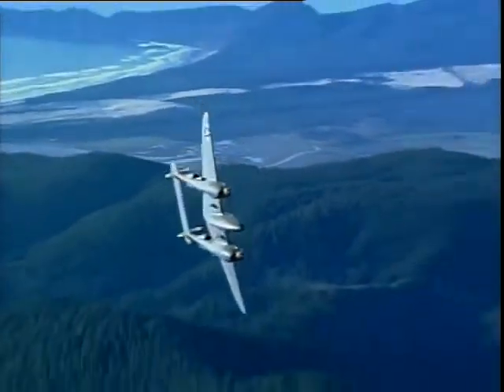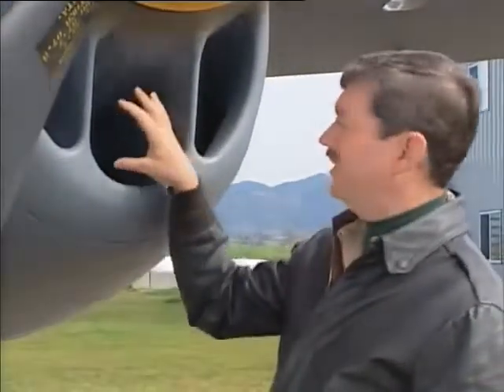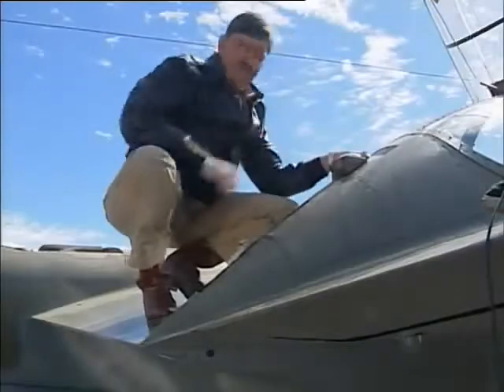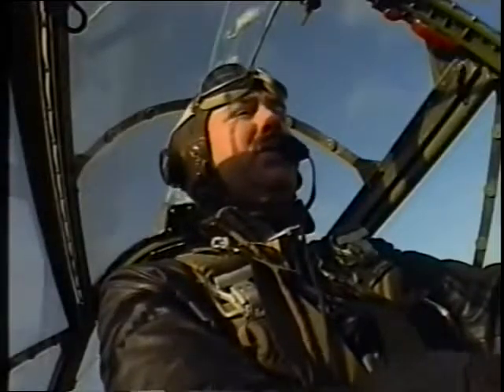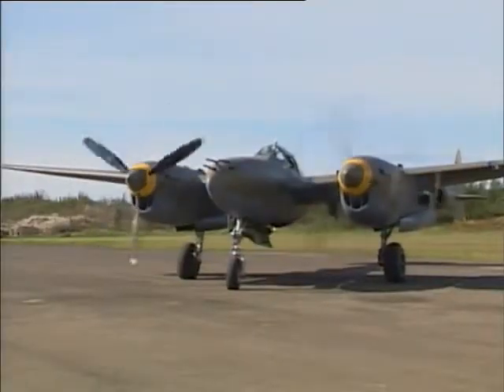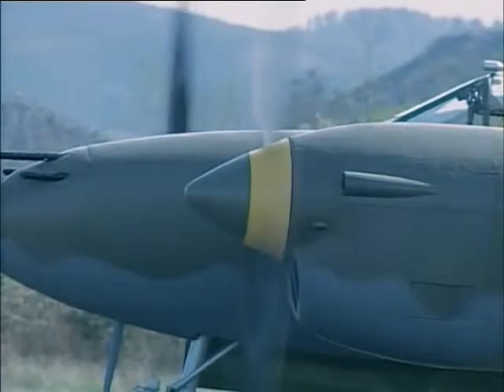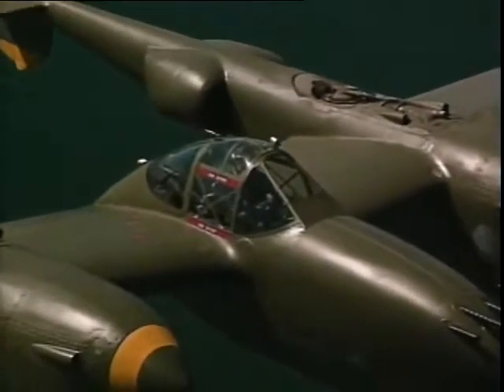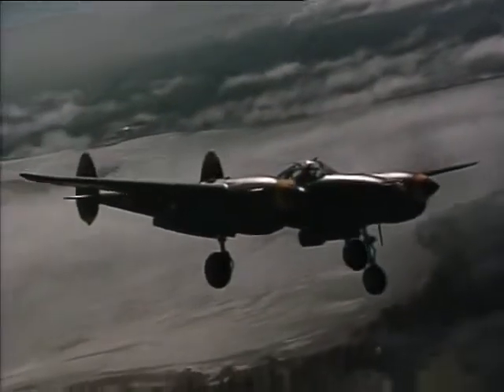BREAKING NEWS=The Reason NASA Never Returned To The Moon (Full Documentary)